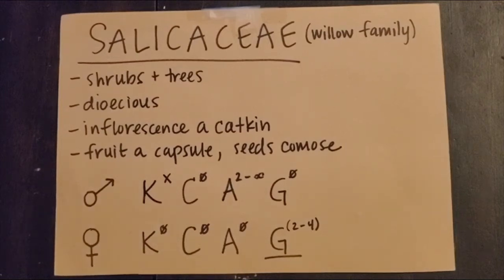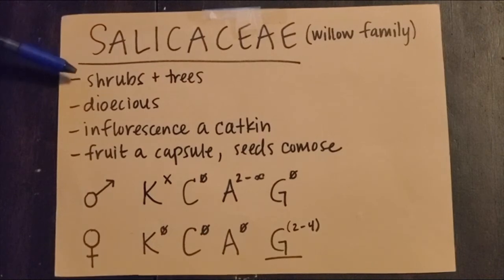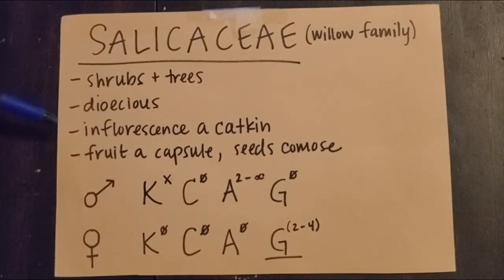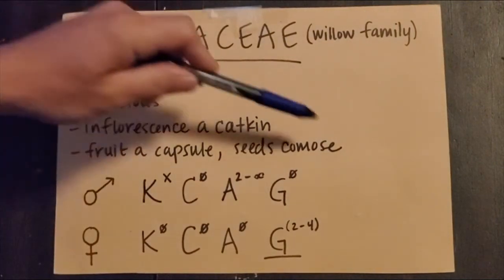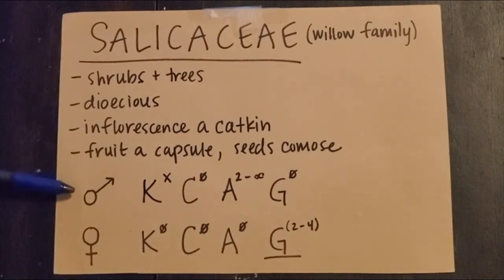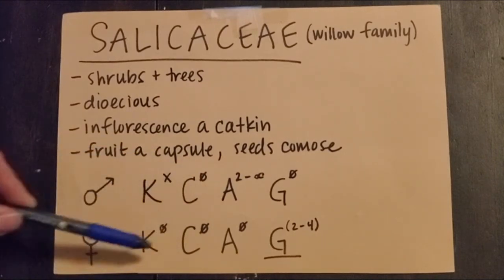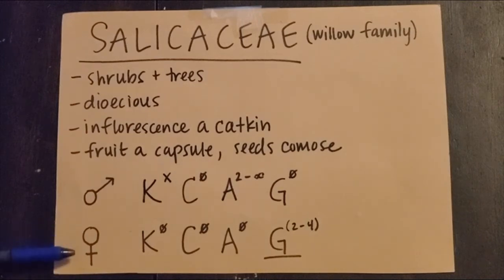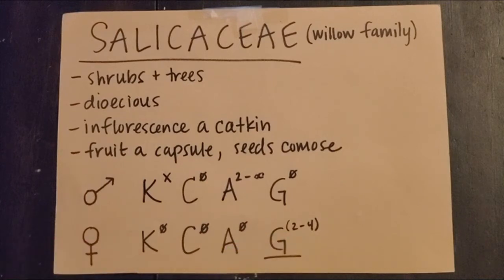Salicaceae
Quick overview of the Salicaceae and how to distinguish between male and female catkins.